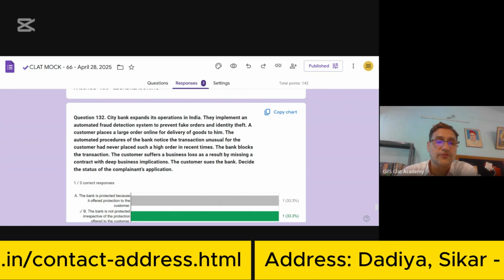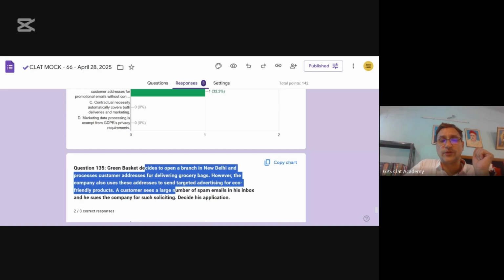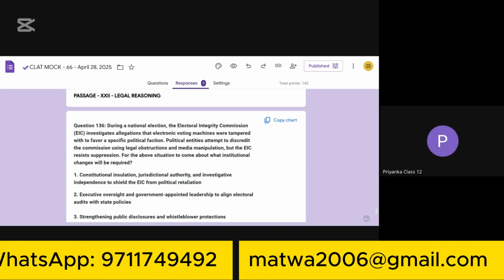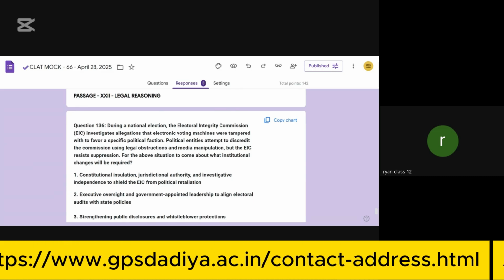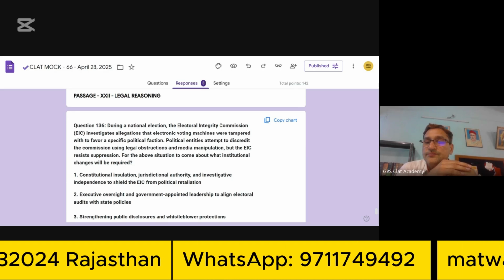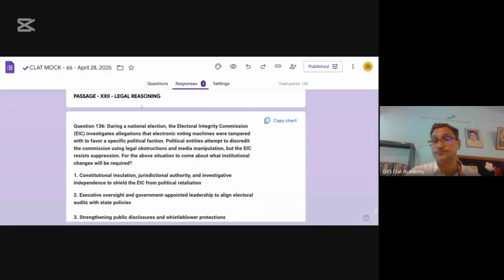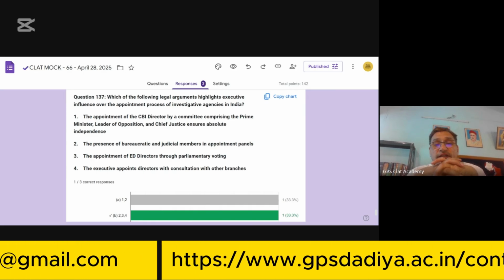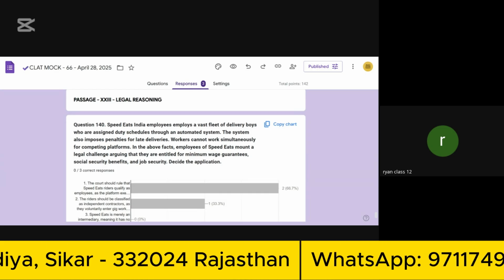CLAT PREPARATION – Class 19 | Daily Mock Test with Students | Live Online Session by Rakesh Kumar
🔥 CLAT 2025 Preparation Class 19 | Daily Mock Test Practice with Rakesh Kumar | LIVE Class for Law Aspirants 🔥
 LIVE Daily Mock Test Practice designed to:

✅ Boost Accuracy
✅ Improve Speed
✅ Sharpen Problem-Solving Skills
✅ Build Real Exam Confidence

📌 This class is 100% LIVE with real-time Q&A, so bring your doubts and get them solved on the spot!

👉 Serious CLAT 2025 aspirants
👉 Law entrance students (AILET, SLAT, MHCET, etc.)
👉 Anyone preparing for competitive legal exams in India

📚 What You'll Learn Today:
🔹 Full-Length CLAT-Level Mock Test
🔹 Speed-Solving Tricks & Shortcuts
🔹 Smart Elimination Techniques
🔹 Pressure Handling & Time Management
🔹 Daily Practice Strategy for CLAT

📆 New Mock Class EVERY DAY – Don’t Miss Out!

📞 Have Questions or Need Guidance?
📍 Address: Dadiya, Sikar - 332 024, Rajasthan